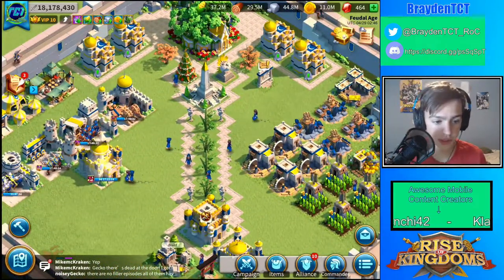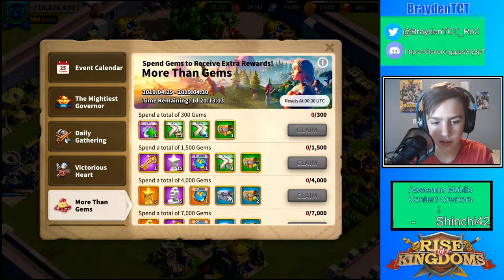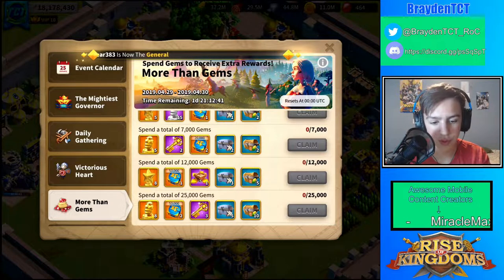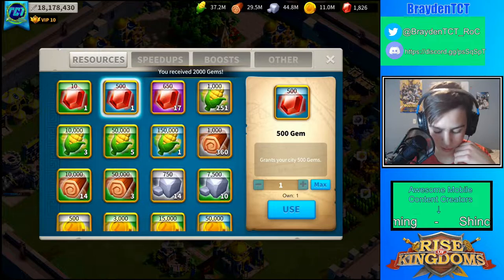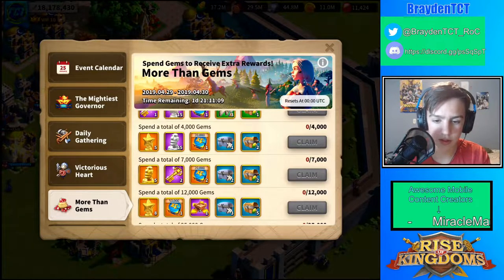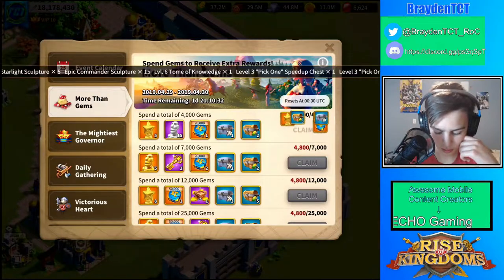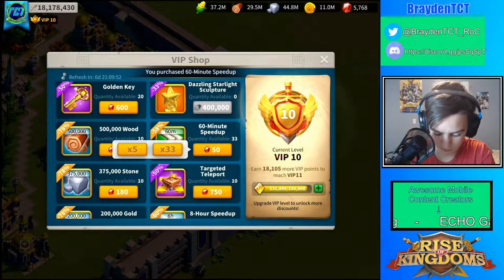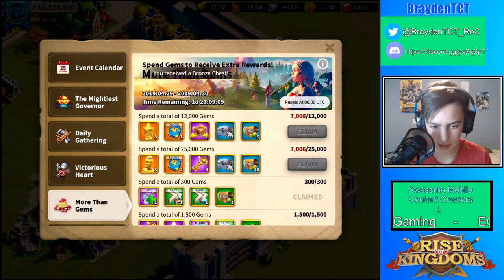SPENDING MY GEMS FOR EVENTS | MORE THAN GEMS | Rise of Kingdoms